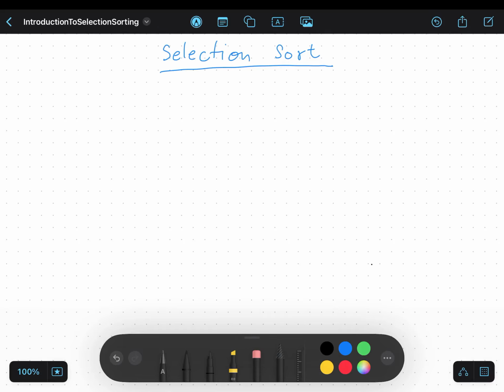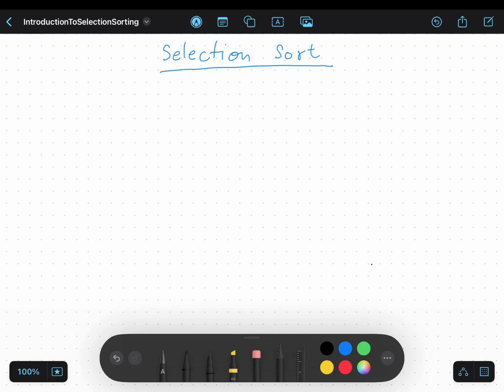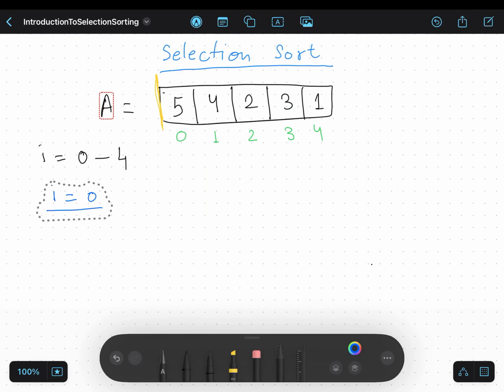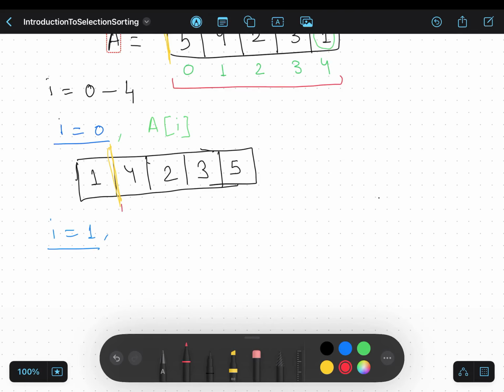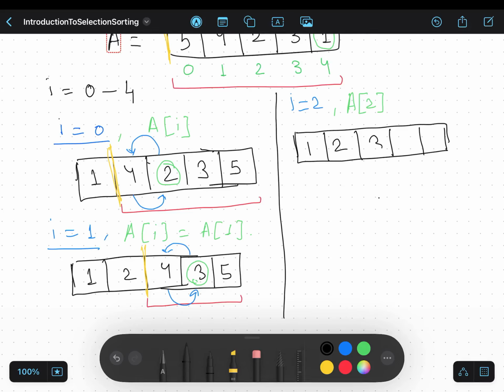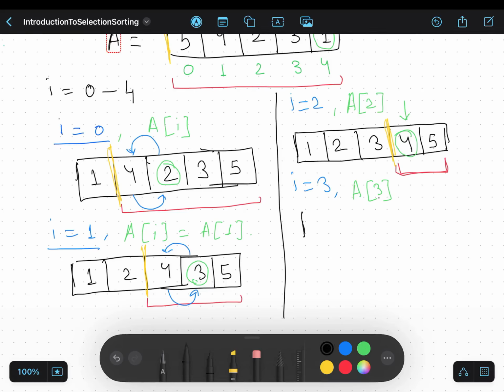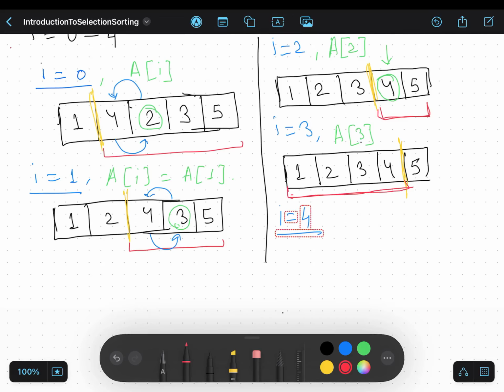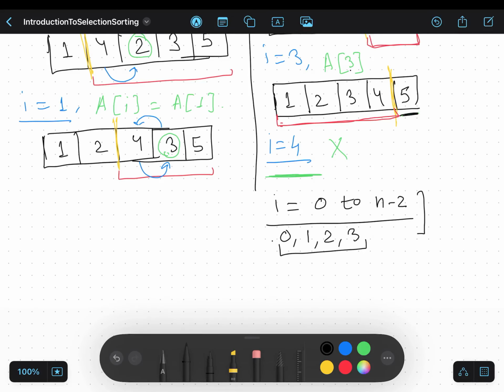Introduction to Selection Sort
This session will give you a through and detailed understanding on -

🔥 Intent and how selection sort works
✔️ Gives an easy to understand example on selection sorting

This is a fundamental topic if you are preparing for your academic exam or planning to give a tech interview or want to improve you skills.